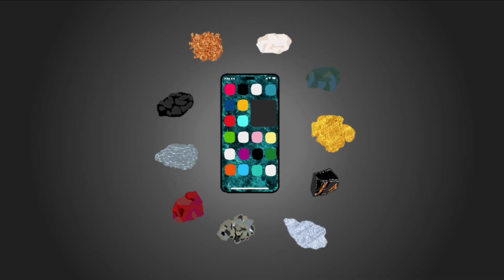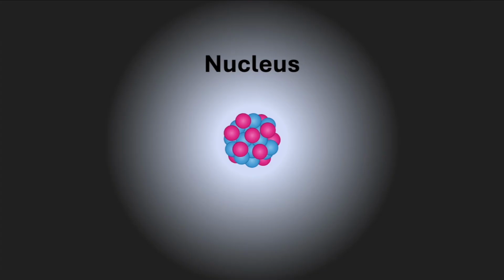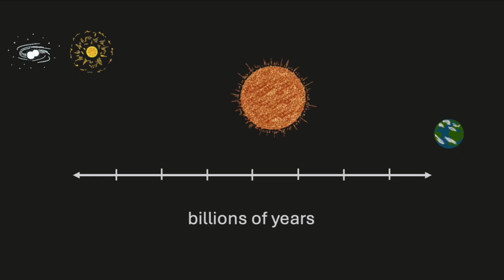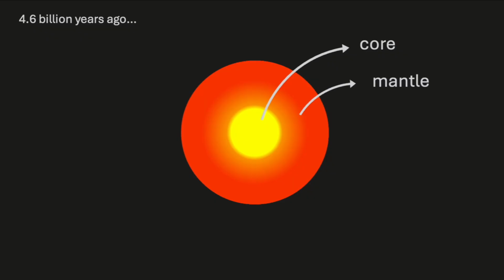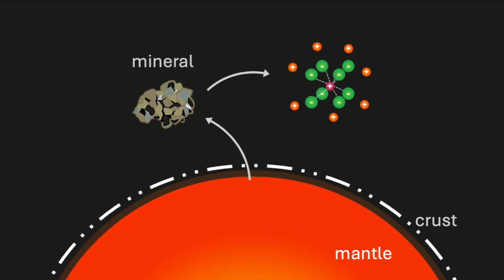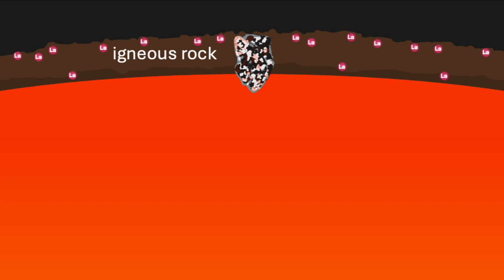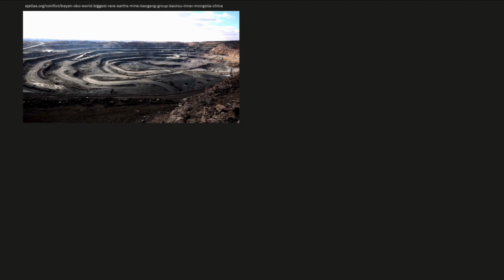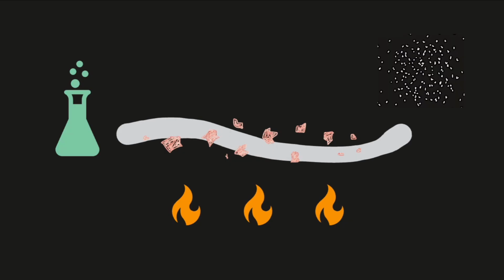An Elemental Cell Phone Journey | Lanthanum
Video created by Nancy McNichols